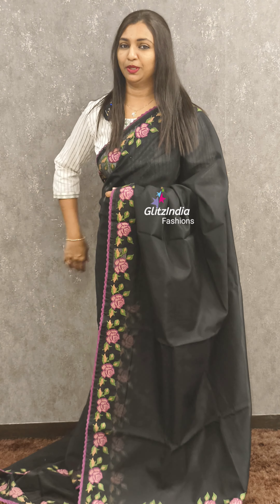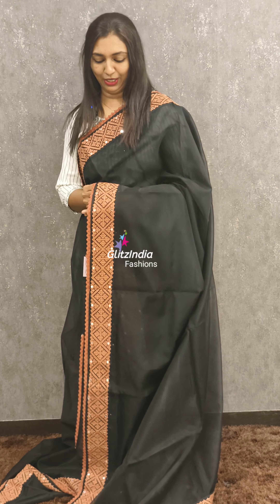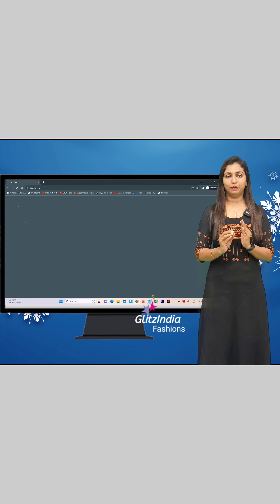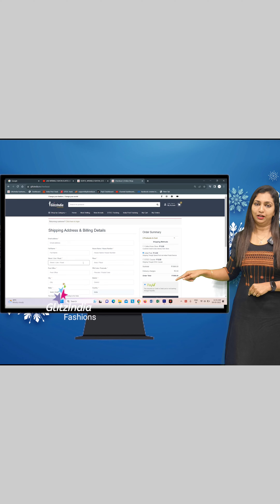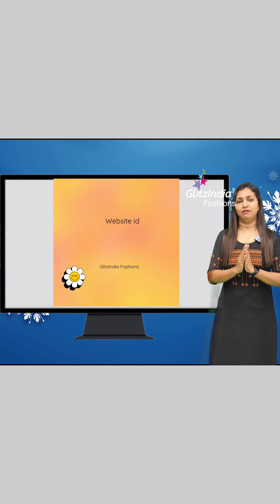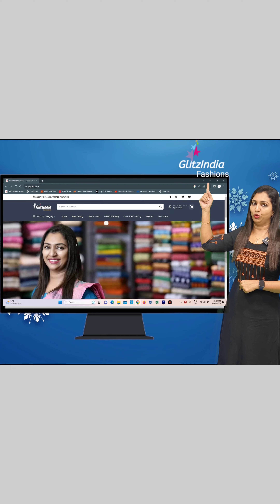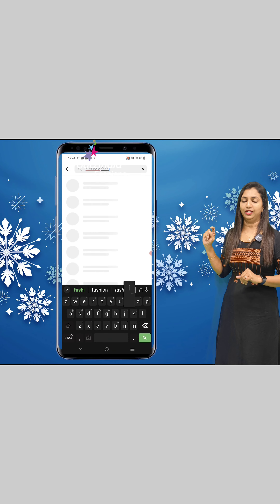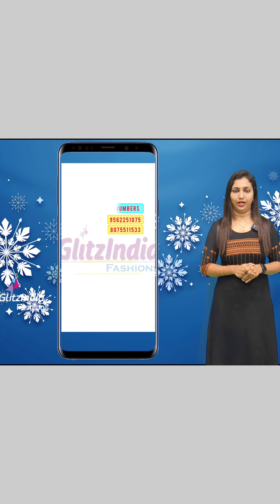BEAUTIFUL NET KOTA SAREES AVAILABLE NOW 🥰🤩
GlitzIndia Fashions
Alappuzha - Kerala